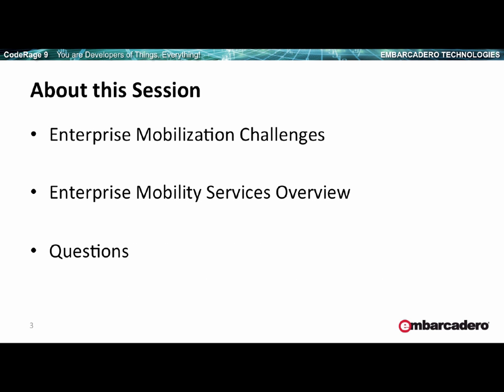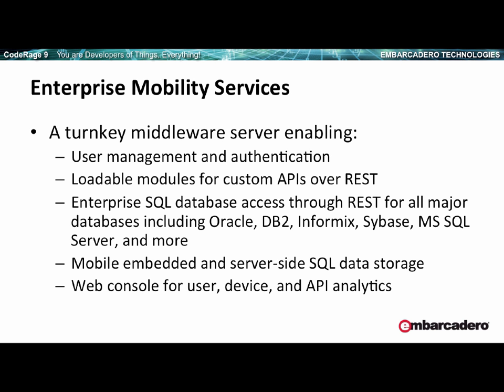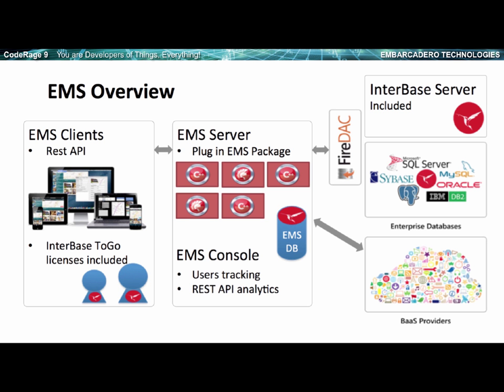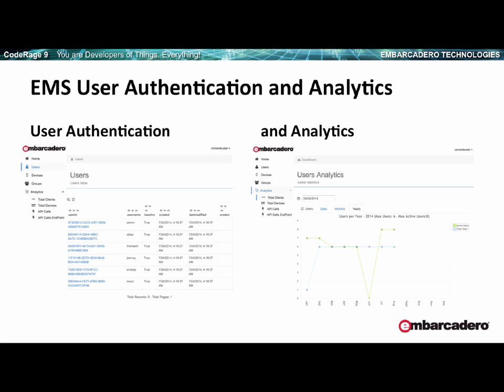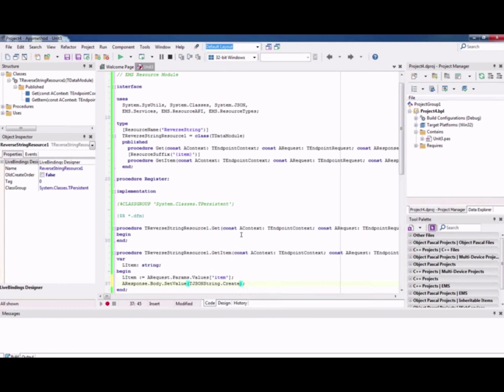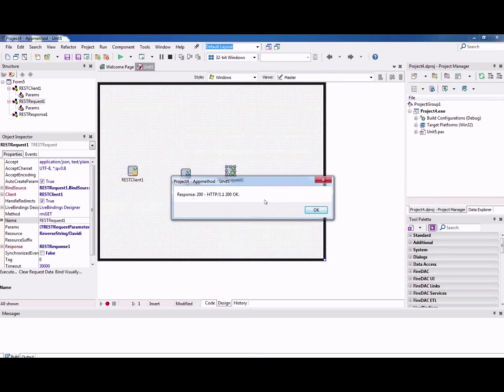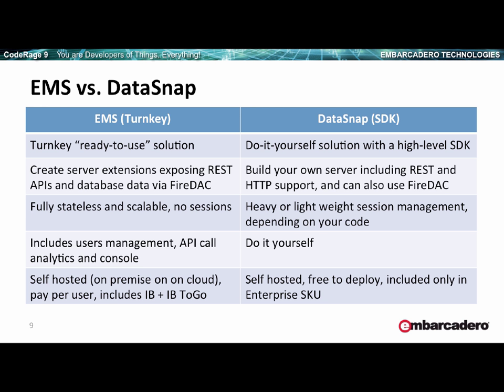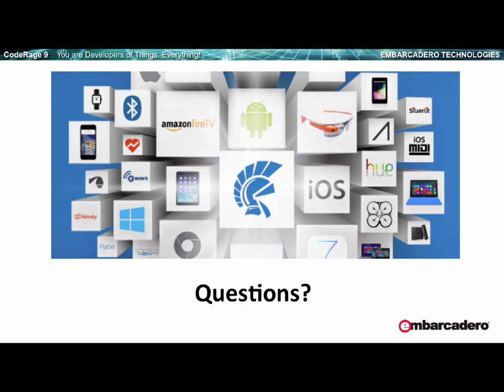Enterprise Mobility Services: Introduction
John Thomas (JT) - Embarcadero
CodeRage 9 - Object Pascal Track
Tuesday, October 28, 2014 - 2pm Pacific Time

Enterprise Mobility Services (EMS) is a new turnkey solution for today’s interconnected, distributed apps, offering an easy to deploy middleware server that hosts loadable custom API and data access modules. It’s based on open and standard technologies, including REST HTTP calls and JSON data formats, and provides major SQL database drivers along with an encrypted embedded and server SQL database. With its user management and authentication with user and API analytics, Enterprise Mobility Services is ideal for enabling secure access from mobile apps to Enterprise Databases. In this session, JT will discuss the motivations for EMS and introduce each of these compelling features.